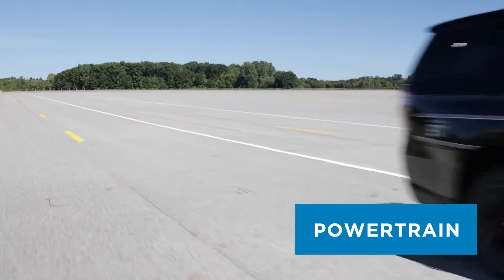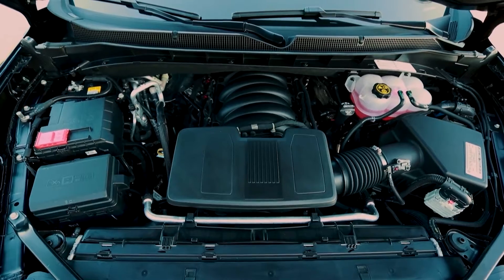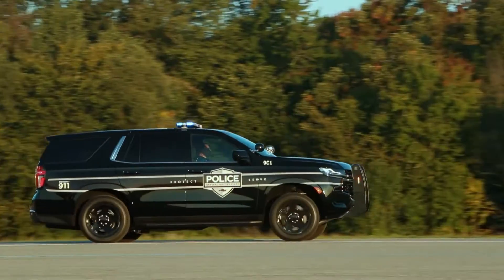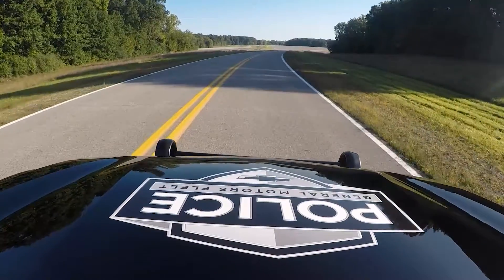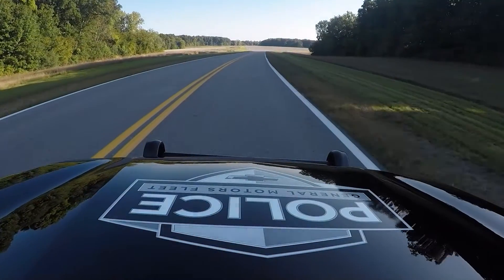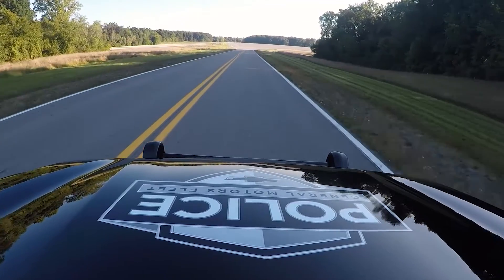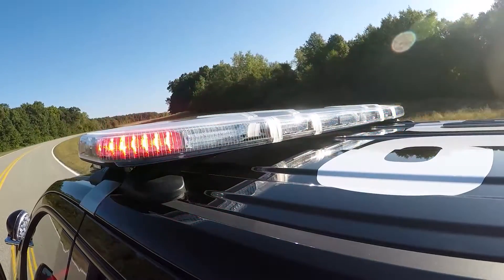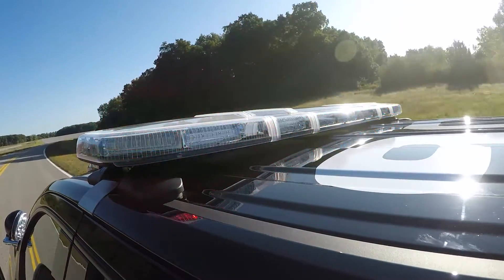Tahoe PPV Feature Spotlight - Powertrain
A division of the Karl Auto Group in Central Iowa - Karl Emergency Vehicles is your one-stop-shop for all of your Police, Fire, & Emergency Vehicle Upfits and repairs. We upfit all types of vehicles from patrol cars, grass fire trucks to special operations vehicles and public works. Our experienced staff can recommend all types of equipment from the leading manufacturers in the field.